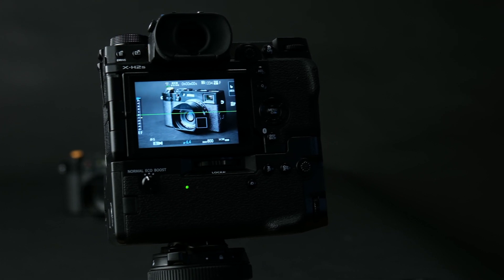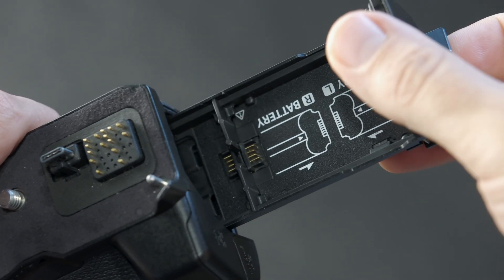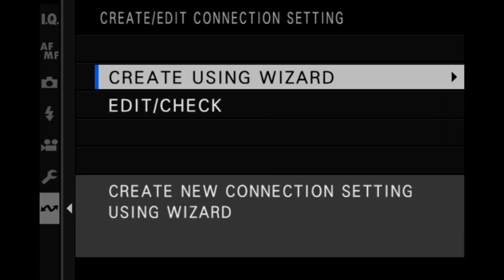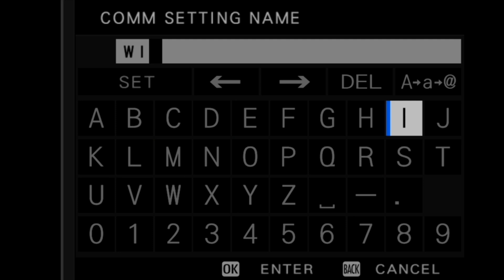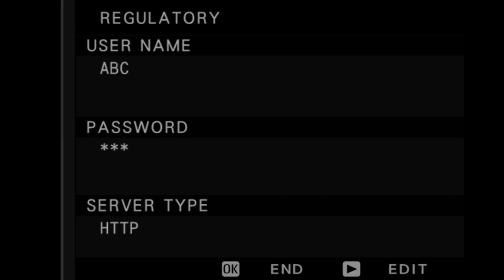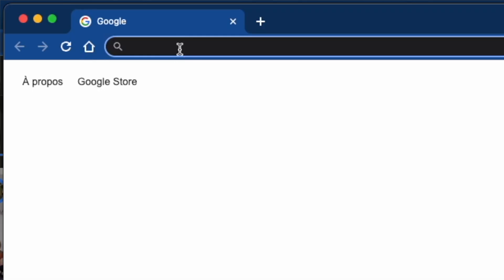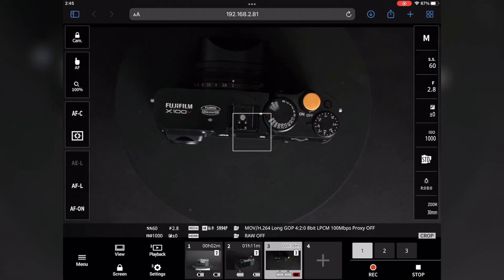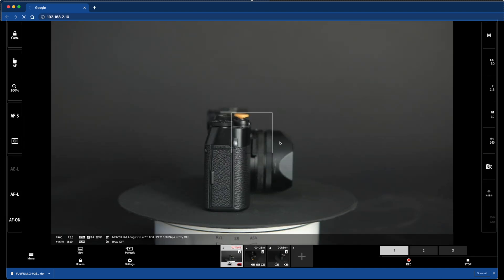File Transmitter FT-XH: Remote Rec Function Tutrial/ FUJIFILM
This is the tutorial movie for "Remote Rec Function" with FT-XH.